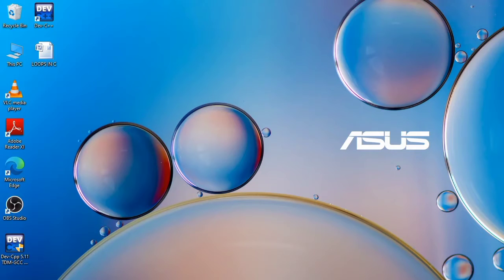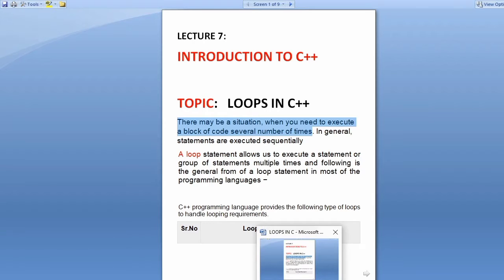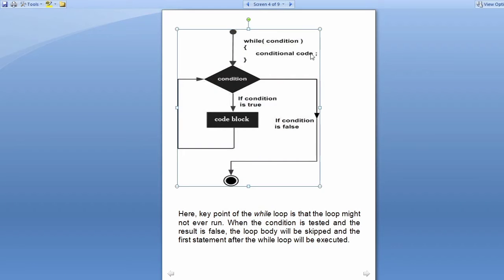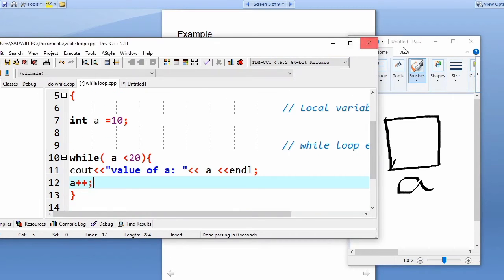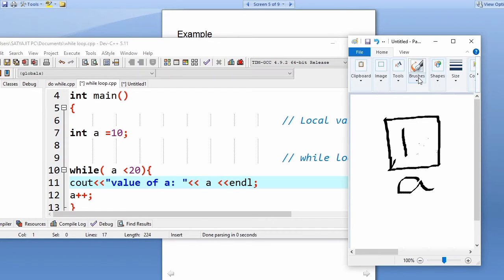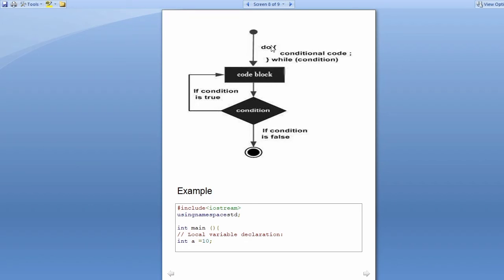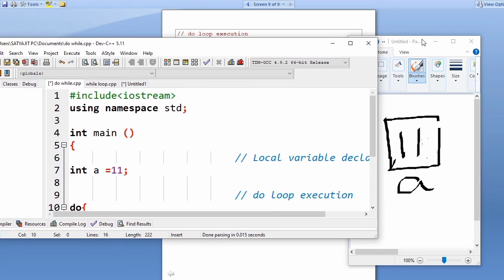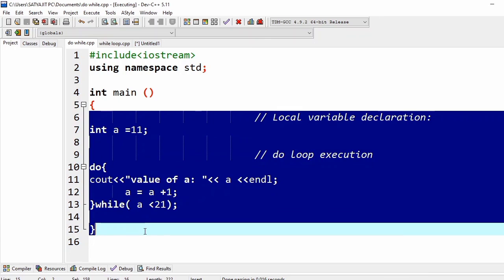Lecture 7. Introduction to c++ ( loops)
This video contact a brief introduction of loops in c++ and it's functions